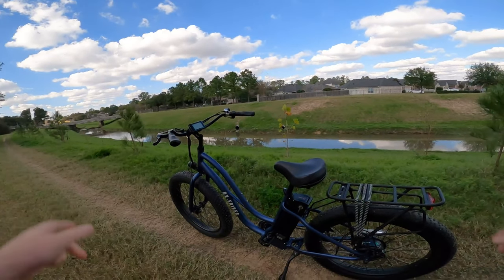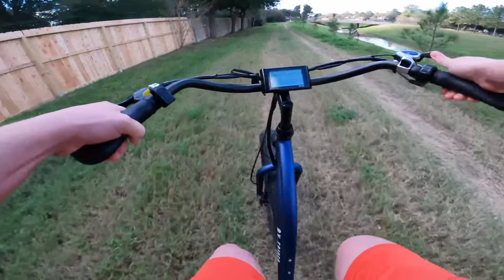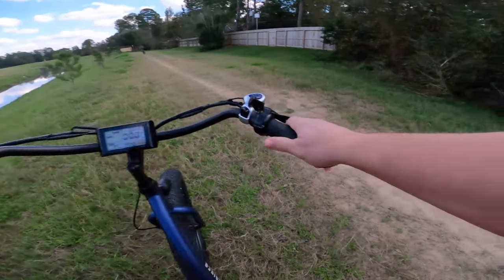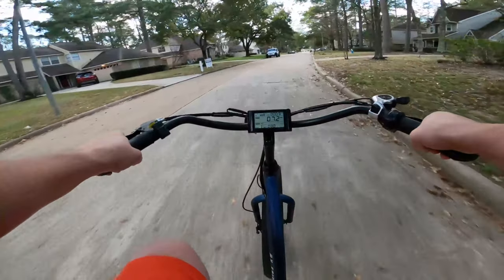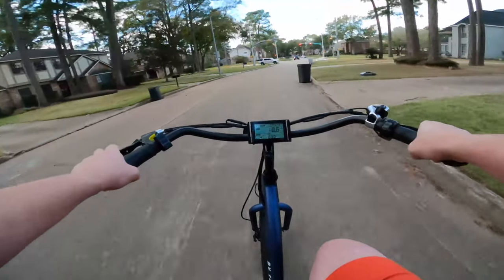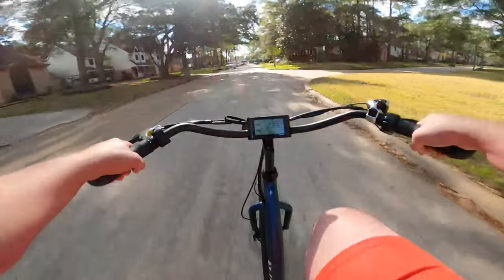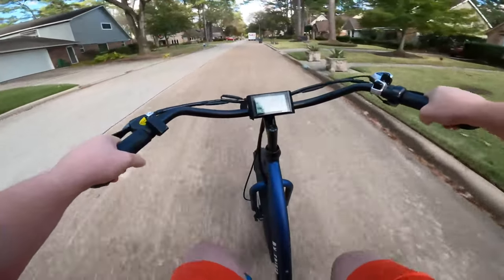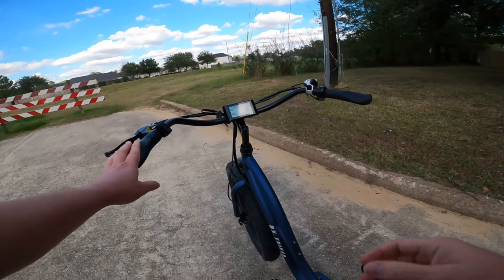Beach, Please! | OX E-Bikes PRO CS-1 | Full Ride Test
This is a test where we ride, so we called it the ride test. Did the CS-1 get passing marks? You decide!

📊 Other Resources 📊

snapcycle unboxing and assembly casual Friday electric bike type things ebike news and review electric bike review electric bike report also reviews bikes unbiased third-party reviews professional sustainable aventon himiway ecotric rad power bikes go power bikes cyrusher flyer red wagon portable ebike e-bikes for RVs Ebikes for boats or Ebikes for motorhomes Electric bike report magicycle ennovation innovation enovation nation beach cruiser upright ebike easy to pedal easy to ride ebikes for beginners